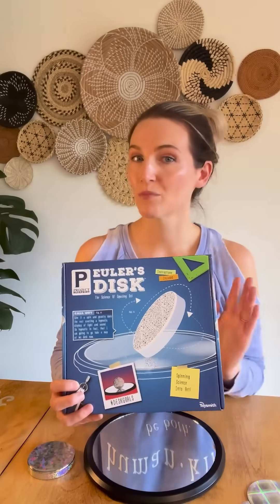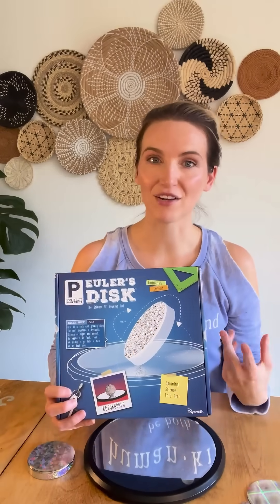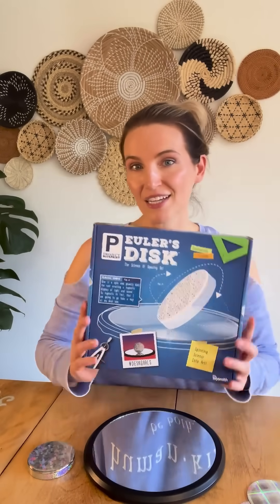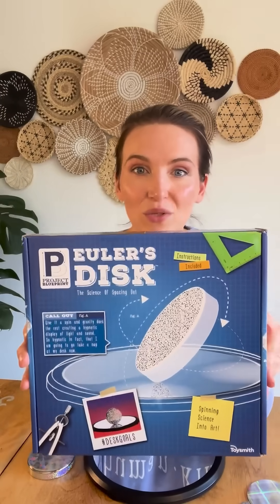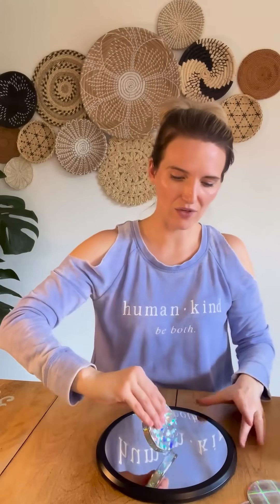Who Knew Physics Could Be SO Satisfying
Amazon Links for the disk

It's Literally just a disk that spins, right? WRONG. This disk is so hypnotic and made me questions everything I knew about physics.